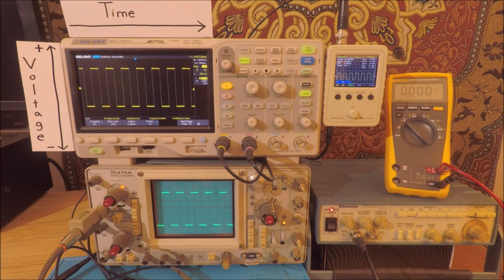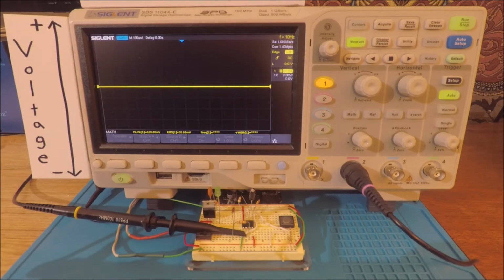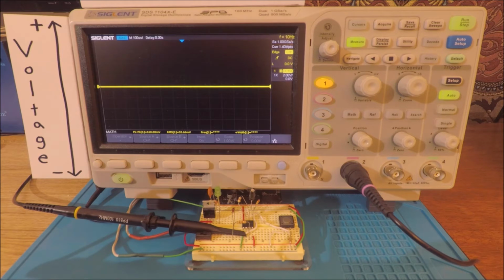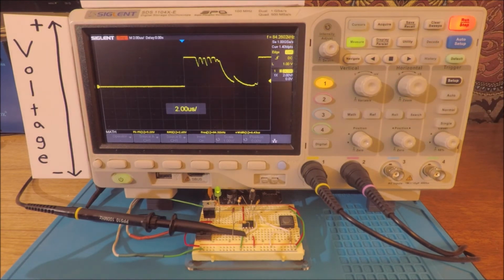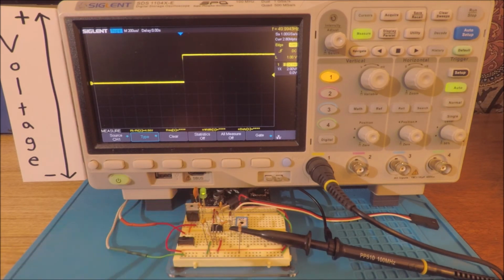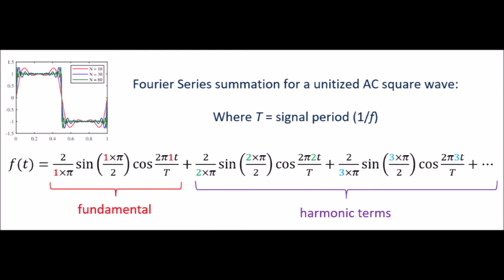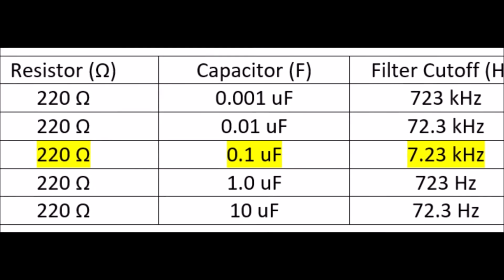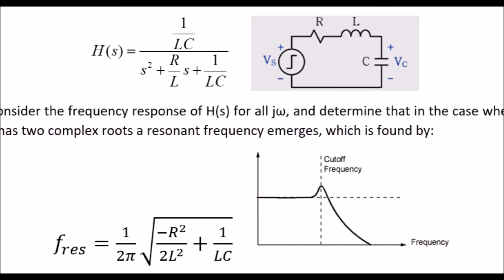Introduction to oscilloscopes and how to make analog measurements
If you are new to oscilloscopes or looking to use one for the first time, then this should help get you going with your first measurements.
Chapters:
0:00 Overview of oscilloscopes
2:30 Primary controls - vertical, horizontal and trigger
9:59 Differences between scopes
21:33 One-shot triggering and switch debouncing
31:07 PWM signals and servo drives
35:20 Frequency and time domain analysis with 1st order analog filters
44:01 Frequency and time domain analysis with a resonant filter